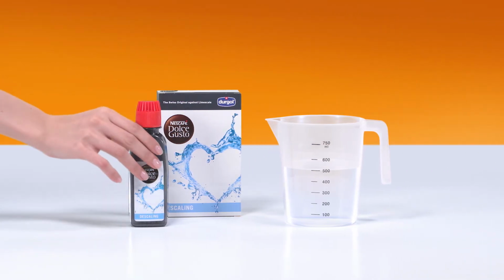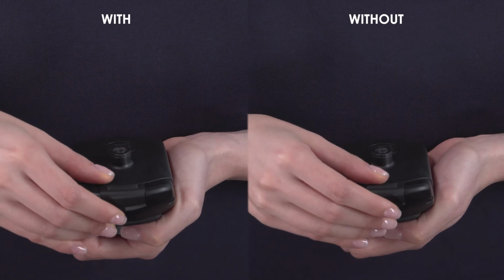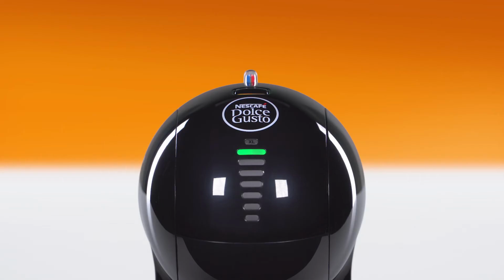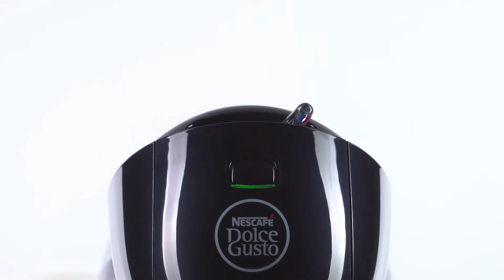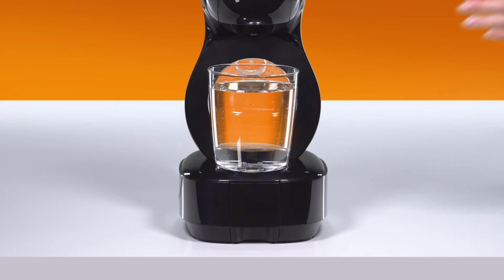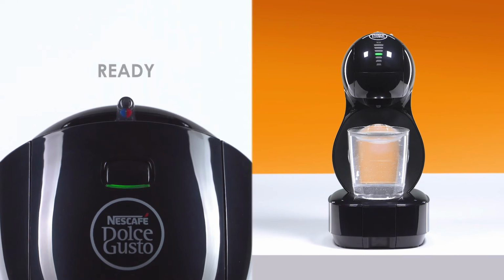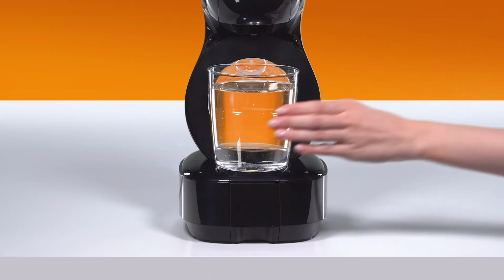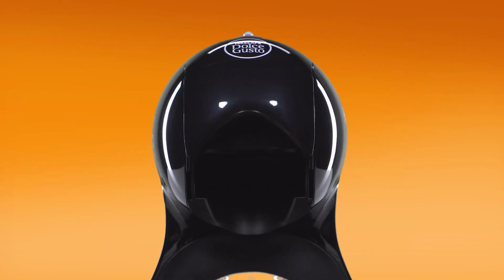Descale your NESCAFÉ® Dolce Gusto® Lumio coffee machine